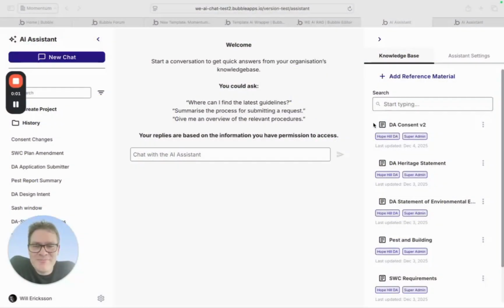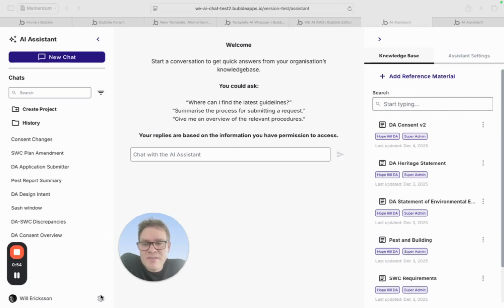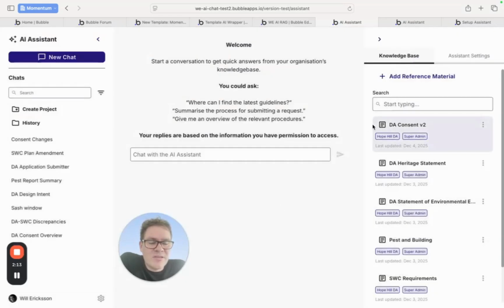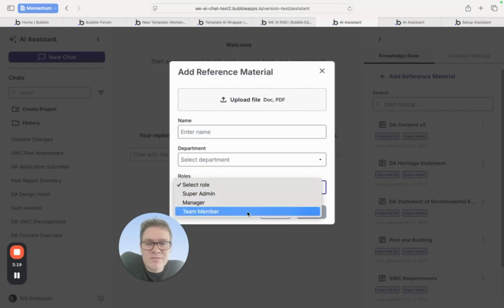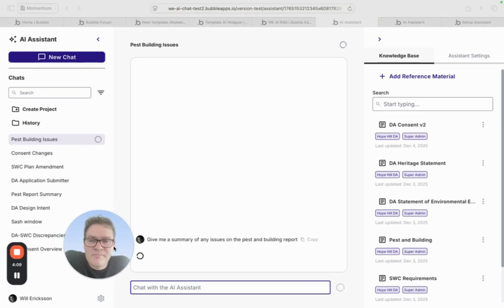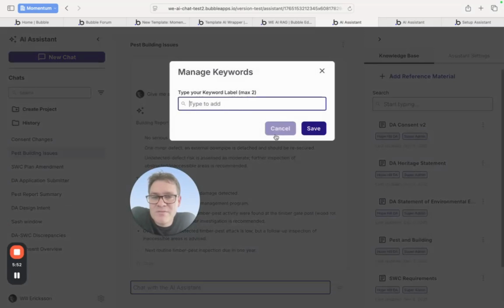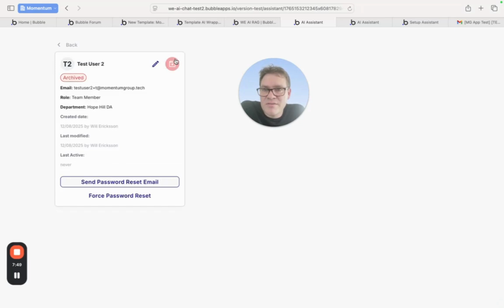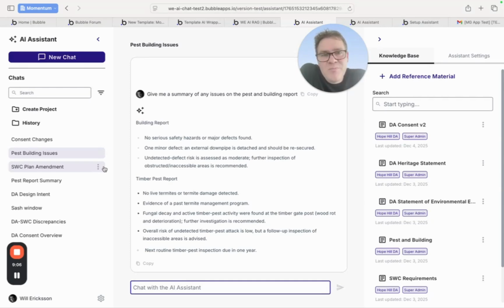AI Chat App Walkthrough | @BubbleIO Template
A walkthrough of the Momentum Group's Ai Chat App Template created with @BubbleIO

✅ A secure, private, internal AI knowledge assistant for SMEs
✅ Full control, customisation, and ownership
✅ Lightweight RAG-like system for accurate, role-restricted answers
✅ Fast setup, affordable to run, and scalable for any SME
✅ Ideal for HR, Ops, onboarding, compliance, and internal support

💡 Have an idea for an app?

 @MomentumGroupTech  creates high performing digital products to help you scale.
Transform your business with next level design and development...Delivered lightning fast. ⚡